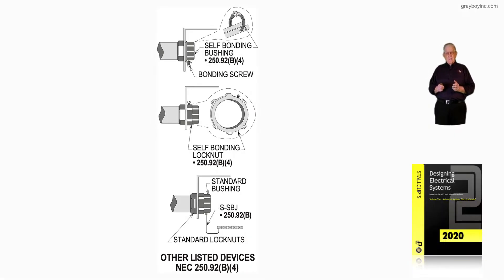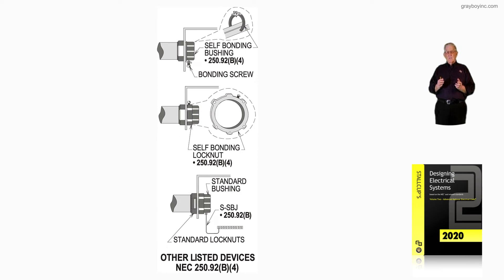16-96 OTHER LISTED DEVICES - 250.92(B)(4)